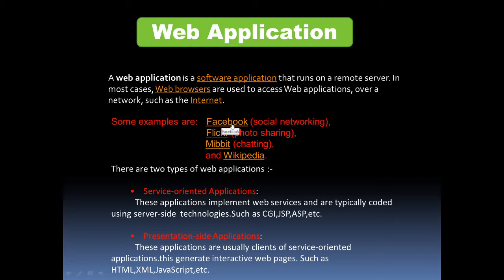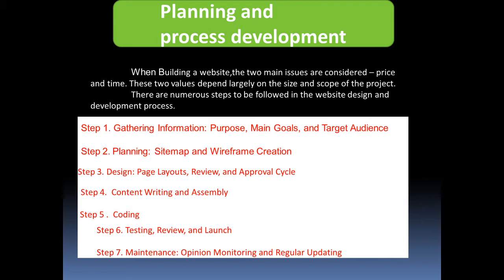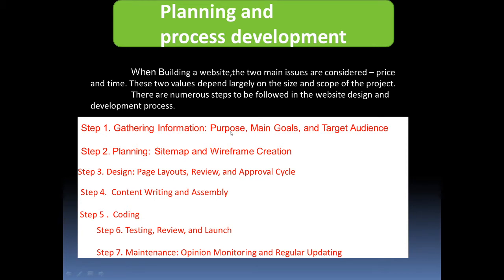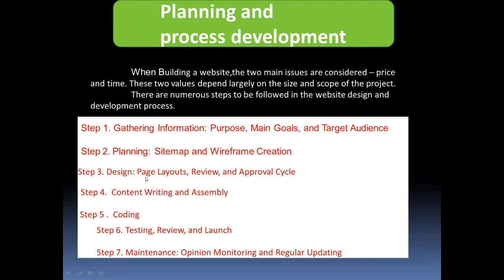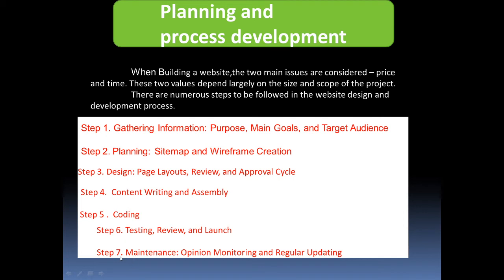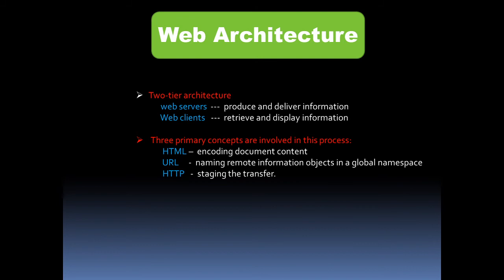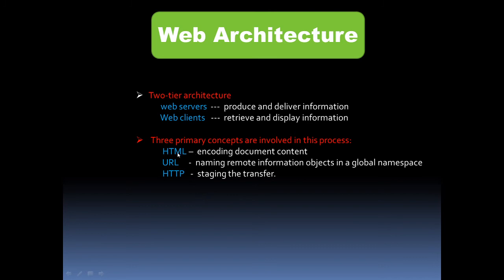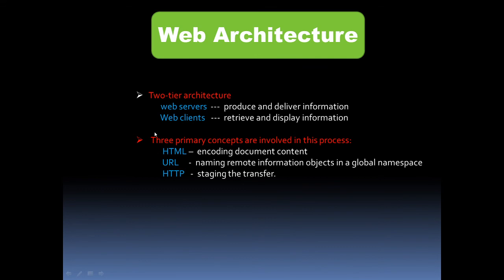CS_ III_ Sem V_ Web Technology_Introduction